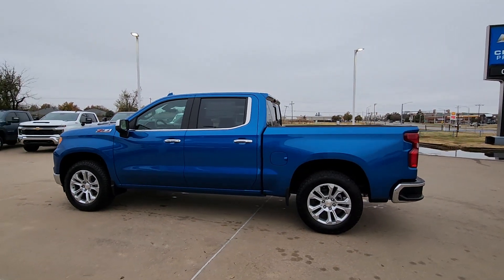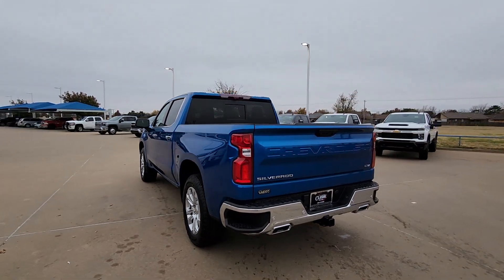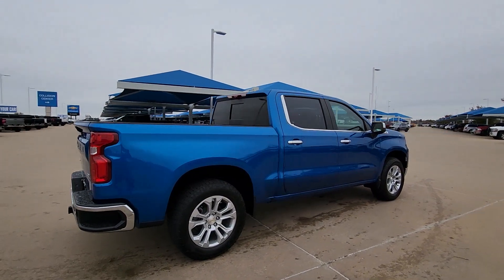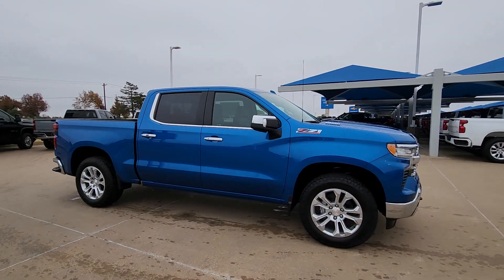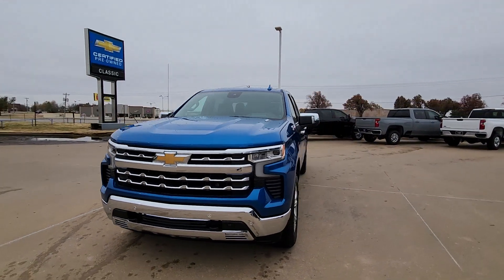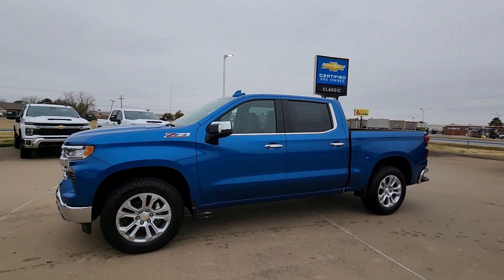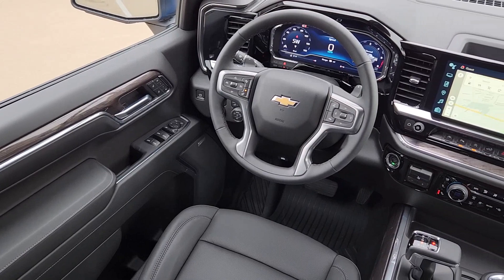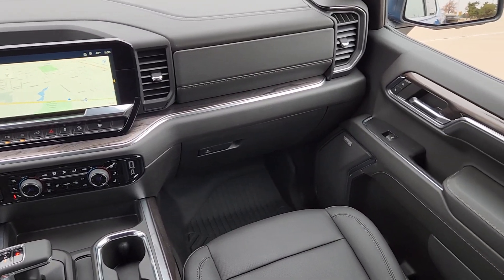2024 Chevrolet Silverado_1500 Oklahoma City, Piedmont, Yukon, Bethany, Richland RZ186857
Glacier Blue Metallic New 2024 Chevrolet Silverado_1500 LTZ available in 8900 Northwest Expressway, Oklahoma City, Oklahoma at Classic Chevrolet NW Expressway. Servicing the Oklahoma City, Piedmont, Yukon, Bethany, Richland, OK. area.

Glacier Blue Metallic 2024 Chevrolet Silverado 1500 LTZ 4WD 10-Speed Automatic 3.0L I6 10-Speed Automatic 4WD Jet Black Leather.brbrRecent Arrival! 22/27 City/Highway MPG